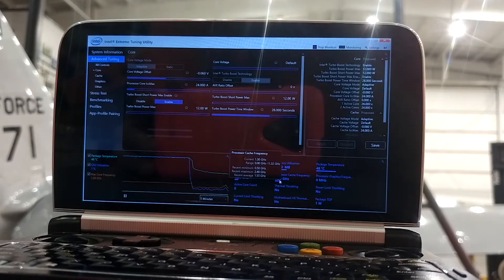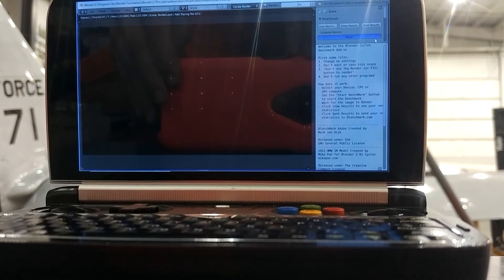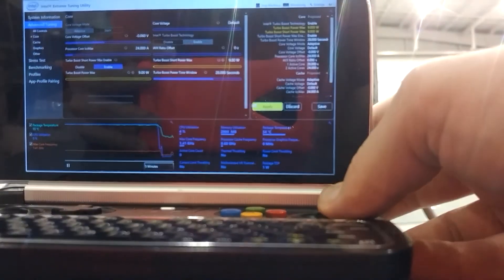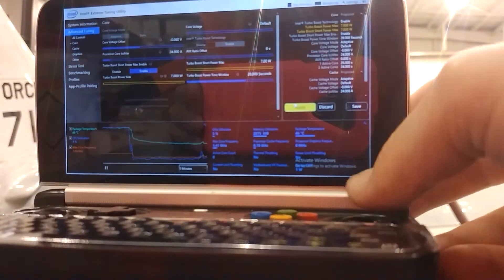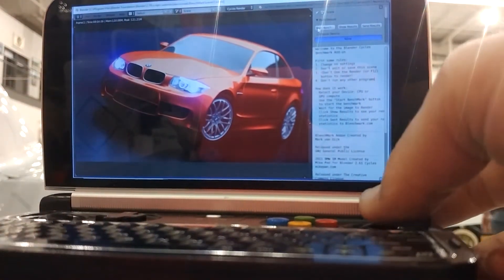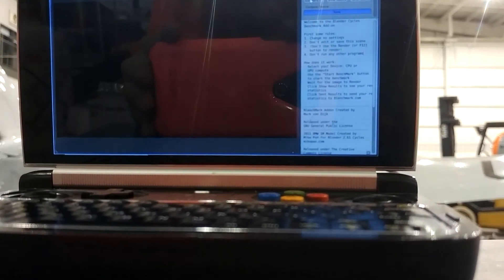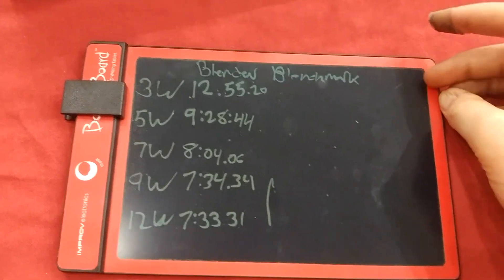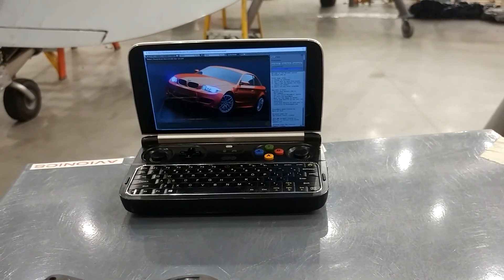Blender benchmark on the GPD Win 2 at 12w, 9w, 7, 5w & 3w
Benchmark done using the Blenchmark Blender plugin.